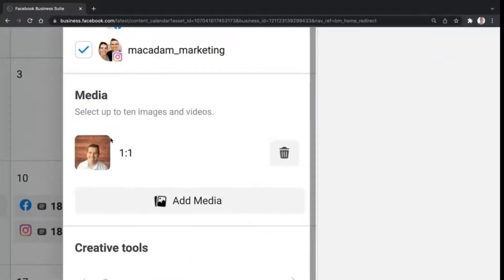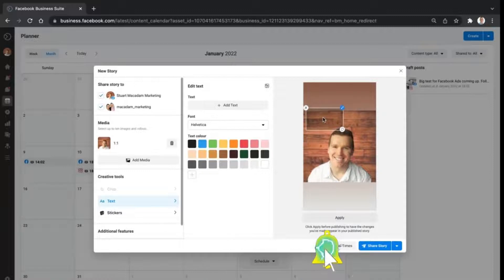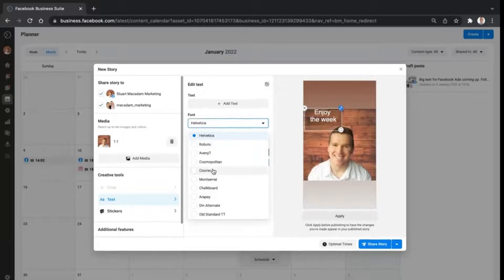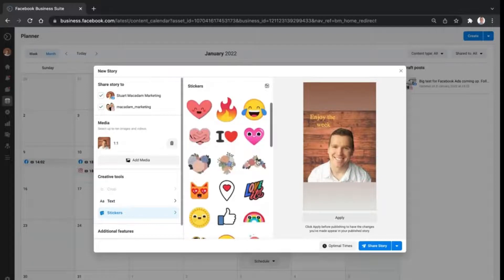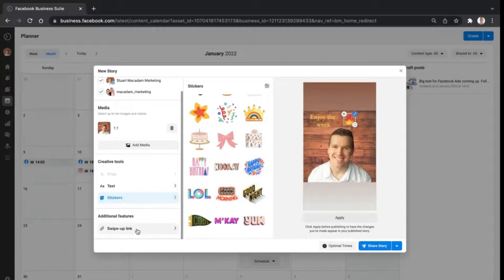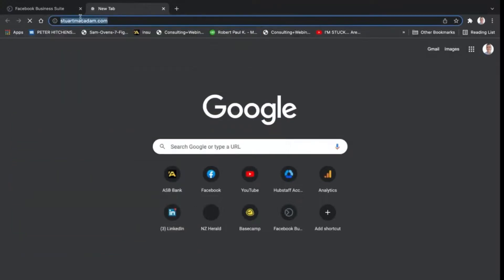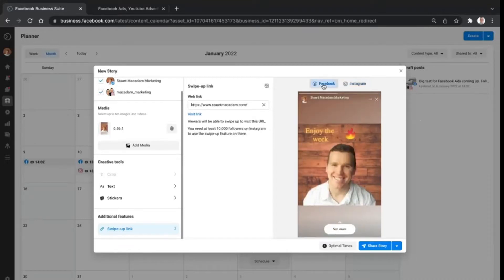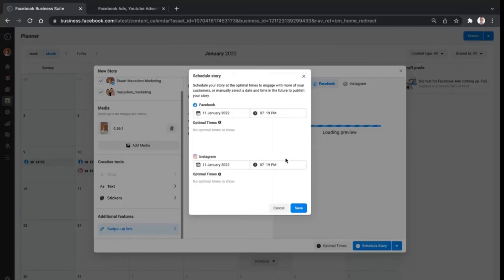How To Create Your First Facebook & Instagram Story In Meta Business Suite